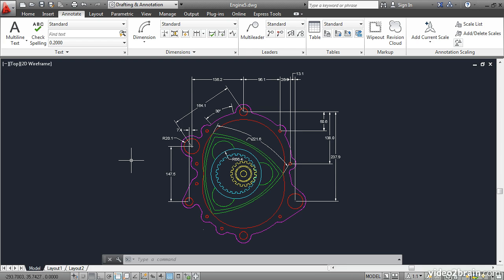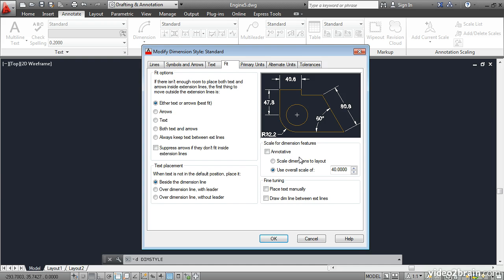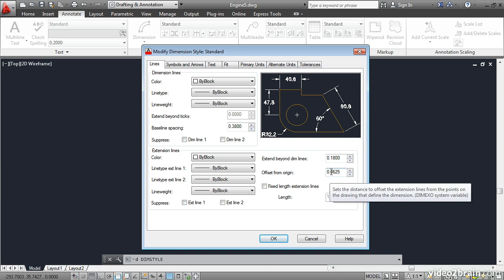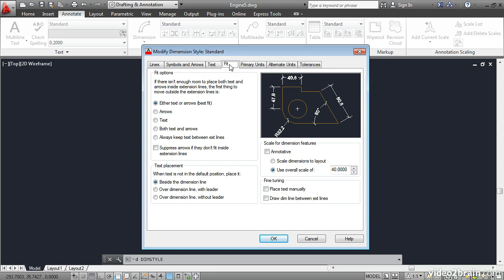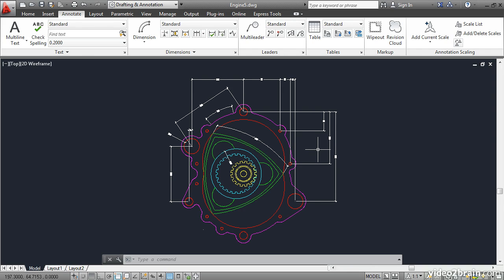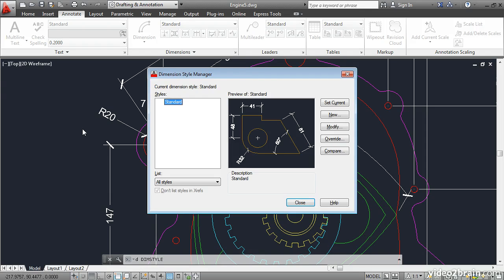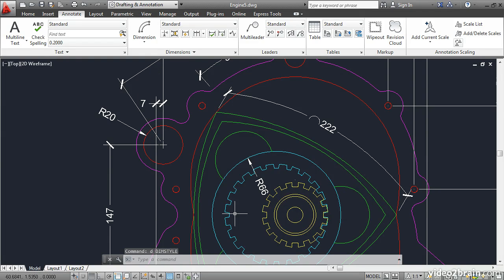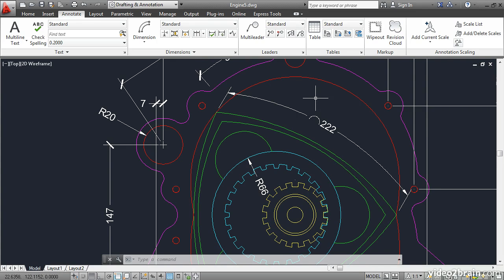Learn AutoCAD 2013 Dimensioning part02